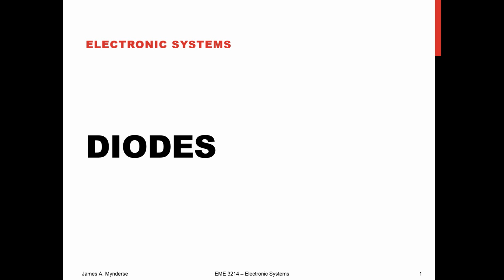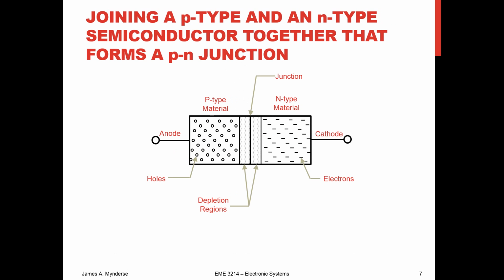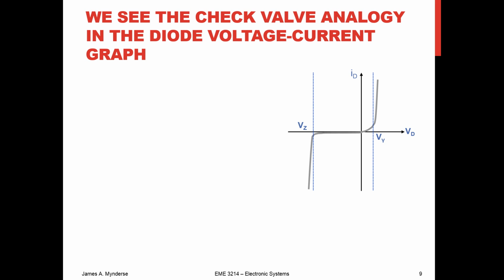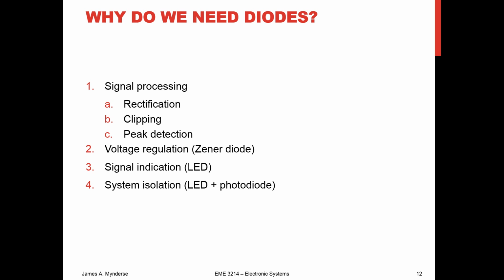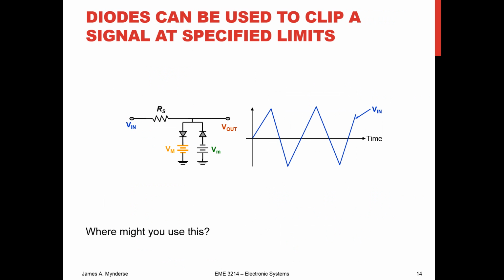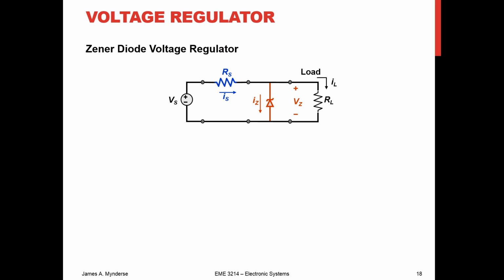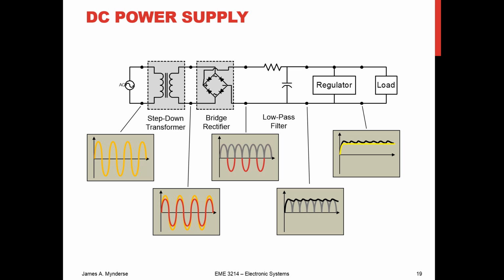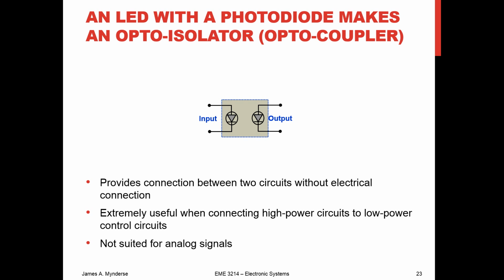EME 4654 - Electronic Systems (Diodes)